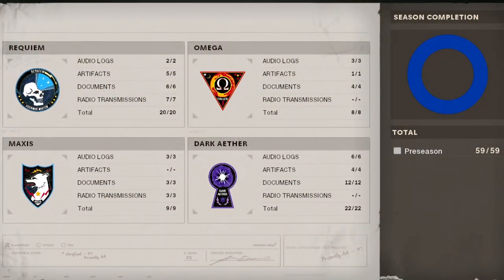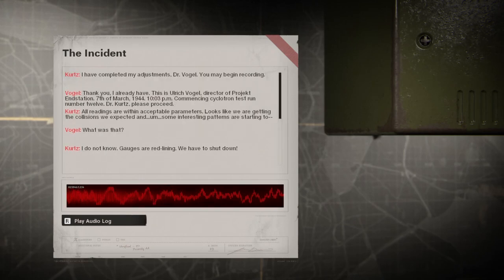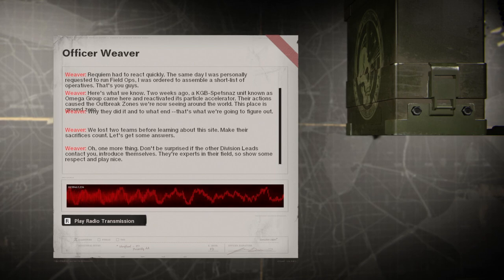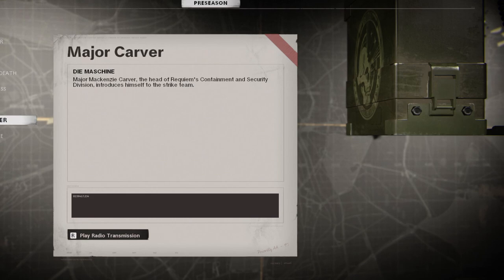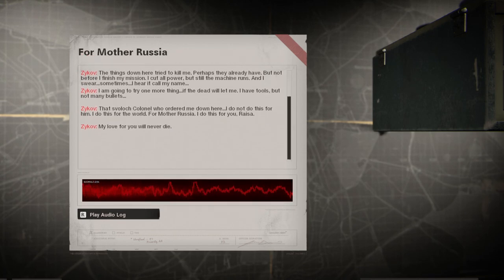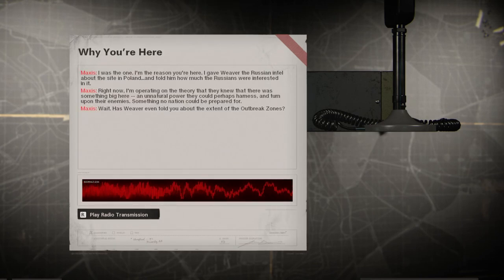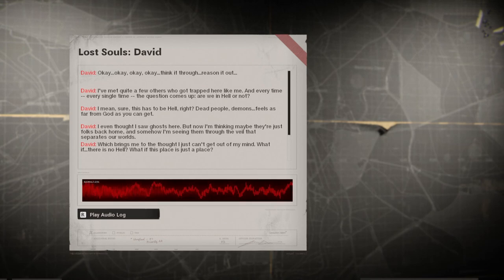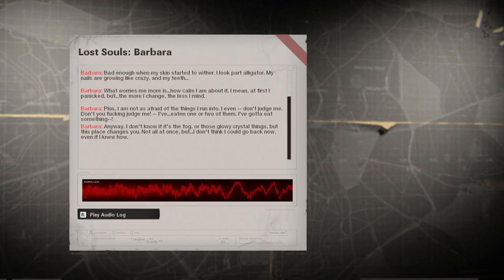Die Maschine ALL Intel Fast Easy Guide - Requiem Omega Maxis & Dark Aether - How to get all Intel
Here is a quick and easy guide to getting all the pre-season intel in Die Maschine! This will get you all the intel from Requiem, Omega, Maxis, and the Dark Aether! I also play and show every document at the end of the video, so if you just want to listen to the story elements here is the video for you! Everything is timestamped below!

PLEASE NOTE: The intel pieces that can be found in the aether tunnels may require you to be in dark aether mode to pick up. Same goes for the one under the Pack A Punch Stairs.

Timestamps
0:00 Intro
0:43 All Pre-Season Intel Guide
3:57 Future Die Maschine Intel
5:01 All Requiem Intel
16:47 All Omega Intel
21:58 All Maxis Intel
28:01 All Dark Aether Intel